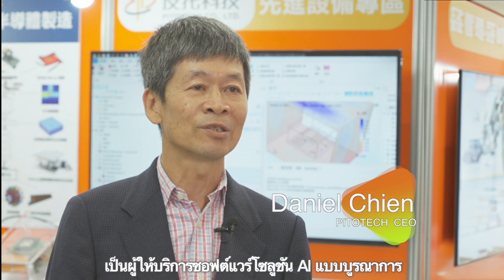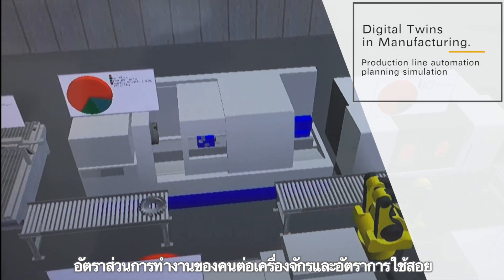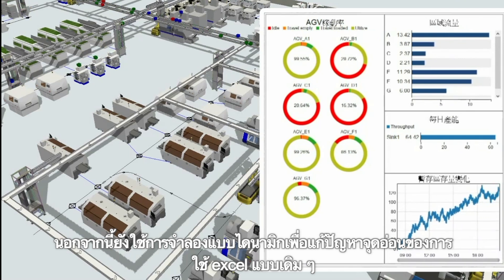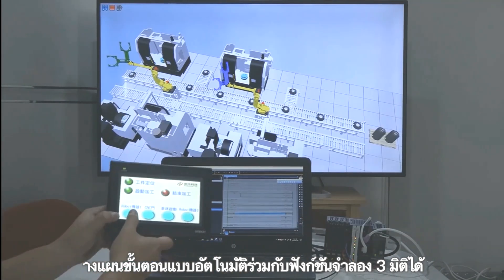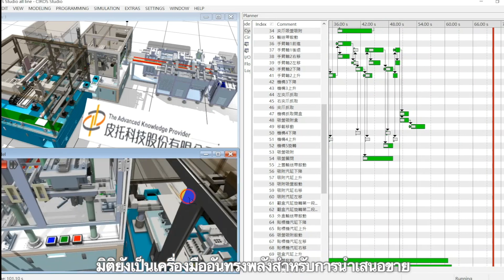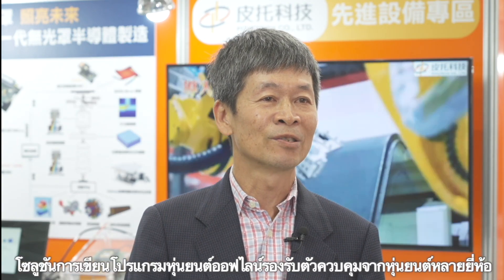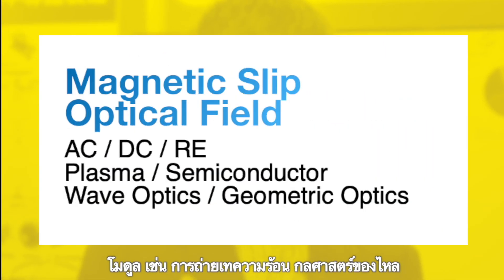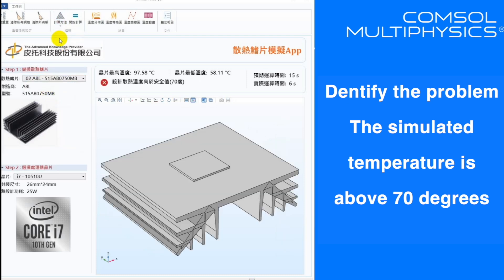Pitotech Co., LTD. Digital Twin 皮托科技股份有限公司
1. Industrial 4.0 solutions
2. System automation simulation technology
3. CAE multi-physics simulation technology
4. Vibration and noise acoustic measurement services
5. Human factors engineering solutions
6. Consultancy services/Project services/Educational training